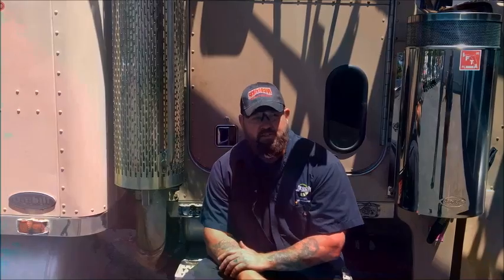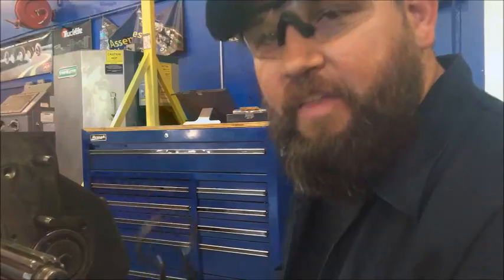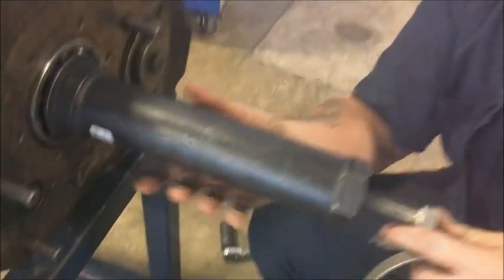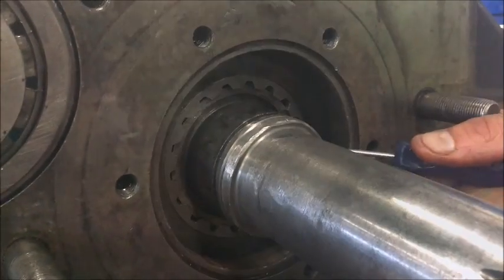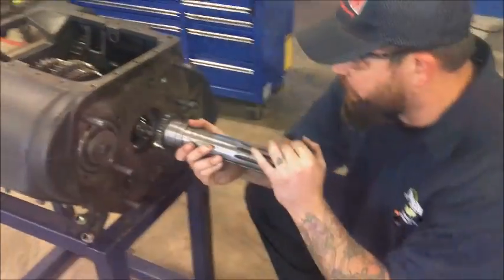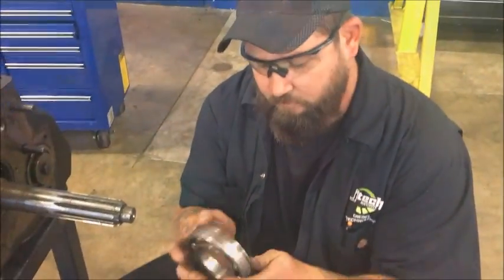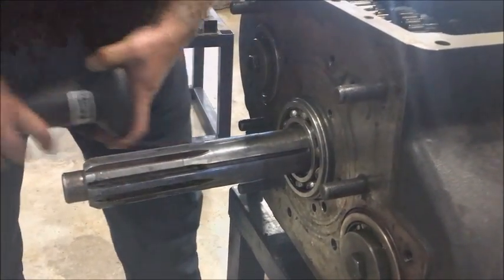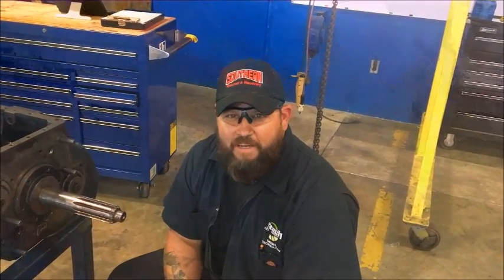Eaton Fuller Heavy Duty Manual Transmission Main Shaft Removal / Install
Removal/Install of Main Shaft Eaton Fuller Heavy Duty Manual Transmission